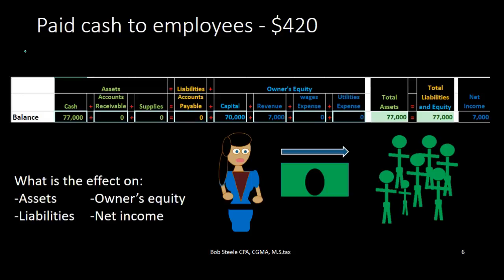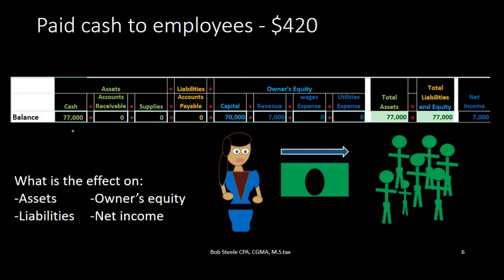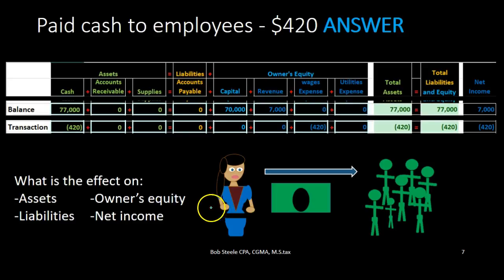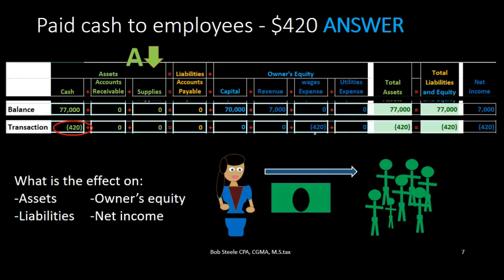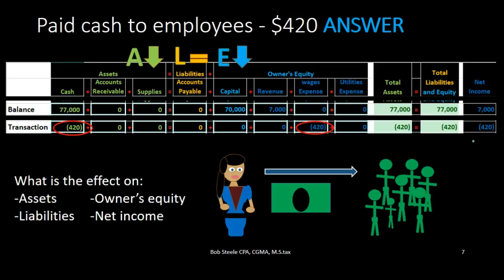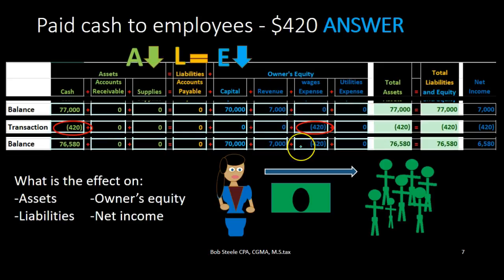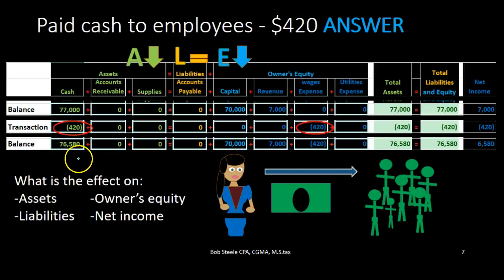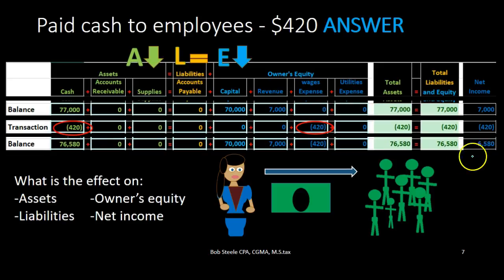100.110 Pay Employee with Cash Transaction Accounting Equati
Accounting transaction for paying employee with cash using accounting equation showing effect on assets liabilities and equity.